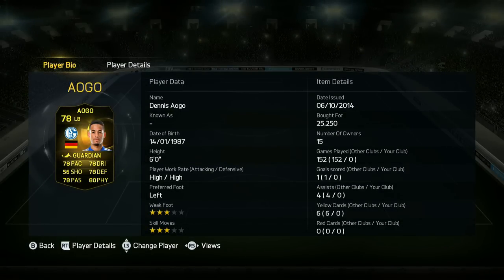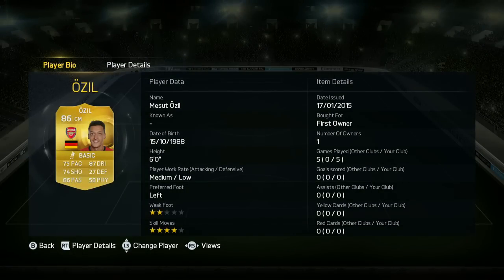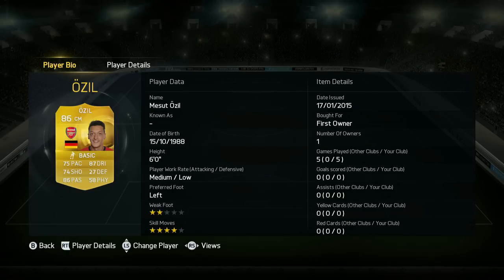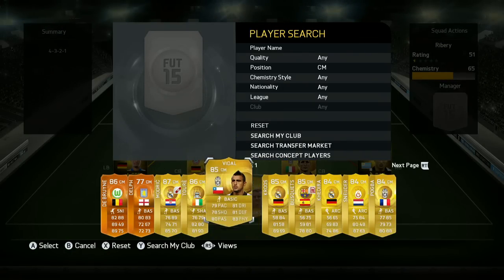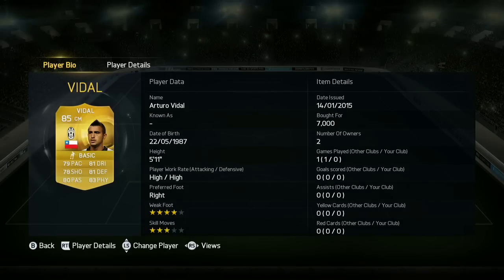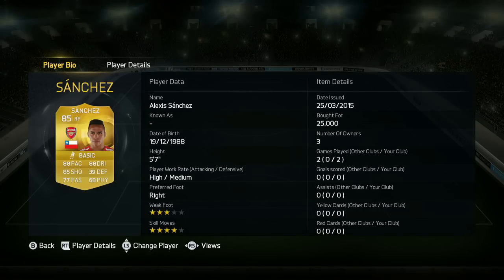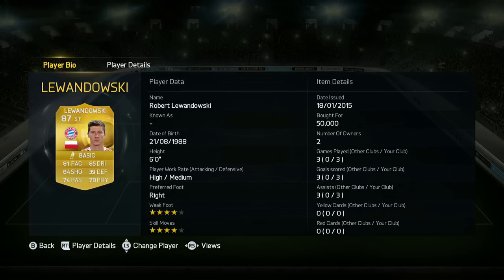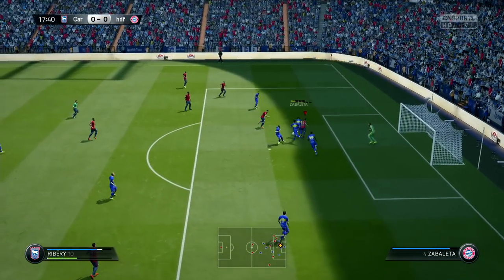FIFA 15 | INSANELY FUN RIBERY HYBRID for UNDER 300k! | Squad Builder #71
Ribery is now pretty cheap and SO GOOD! Leave a like? :D

MORE LINKS!

VIDEO DESCRIPTION:

So this is a Squad Builder on FIFA 15 Ultimate Team showing you some awesome players in one of the best formations to use. Some of these players have amazing shooting and superb longshots so you can learn how to score some of the best longshots along with excellent pace and strength stats to help you score goals!

FIFA 15 is HERE!
I am playing on XBOX ONE
Squad Builders
Trading Tips
Gameplay
Pink Slips
and Pack Openings all here on my Channel